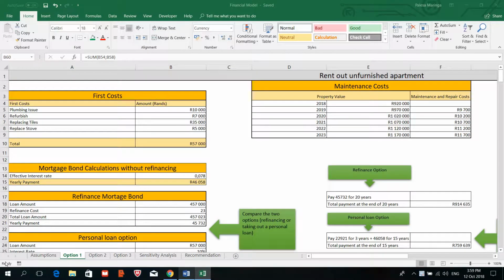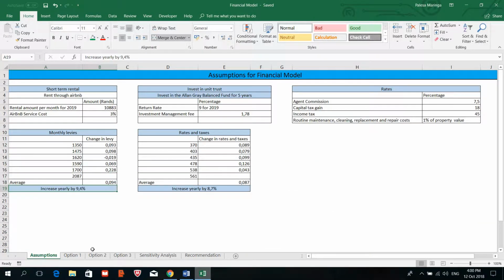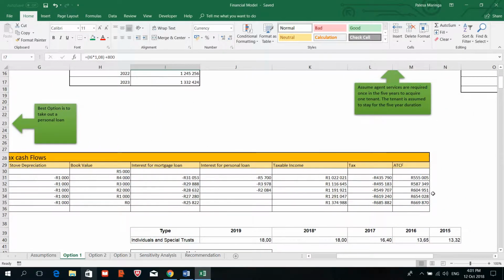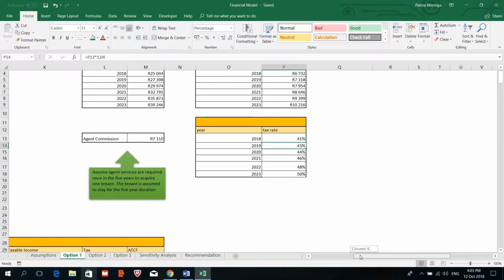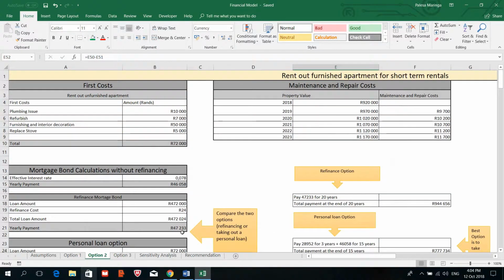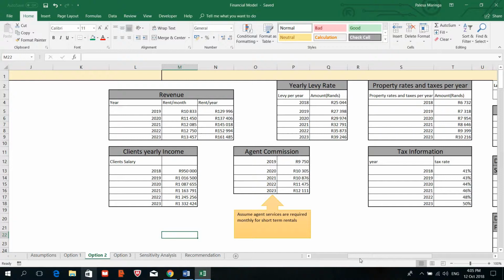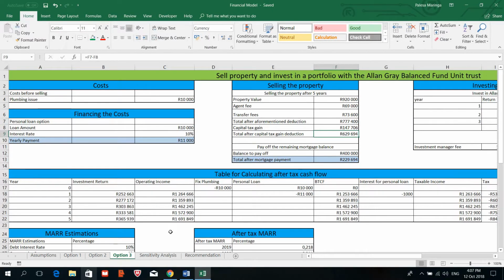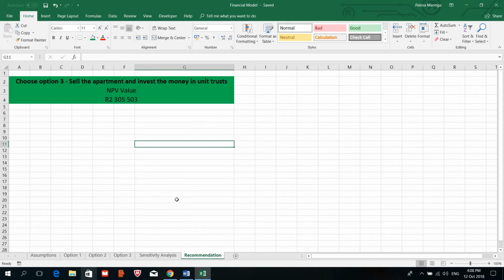Screen Recording 12 Oct 2018 4 12 48 PM